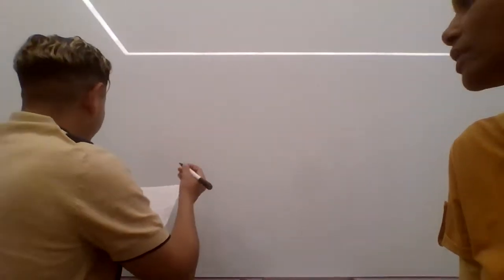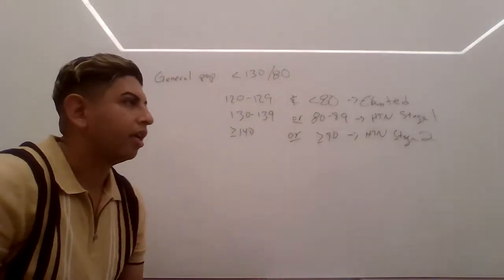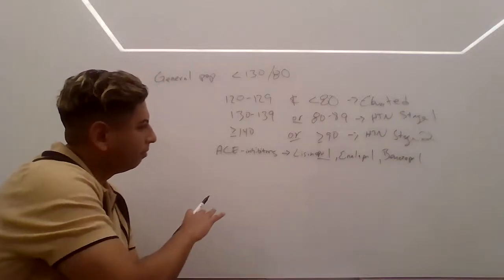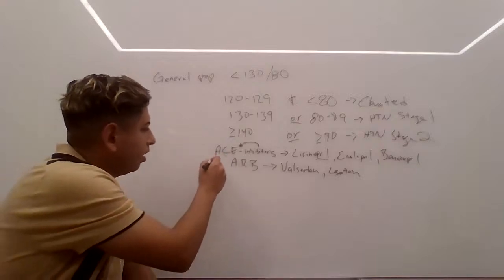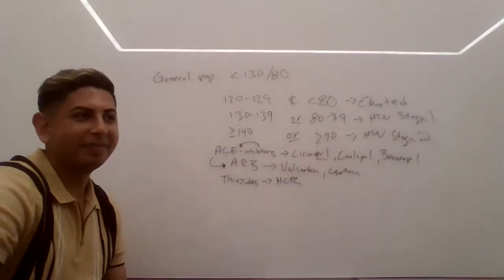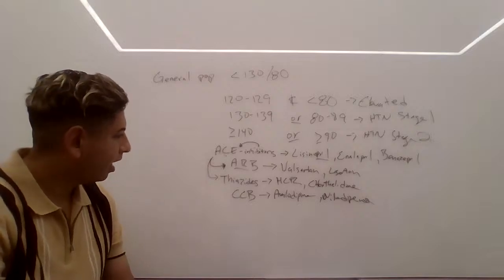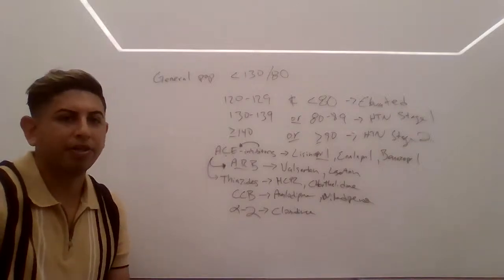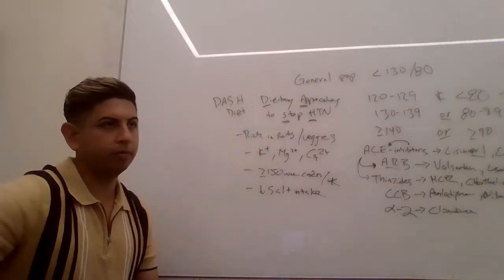High Blood Pressure Medications- Guest Speaker Dr. Edwin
We are discussing High BP meds in a way that's easy to understand